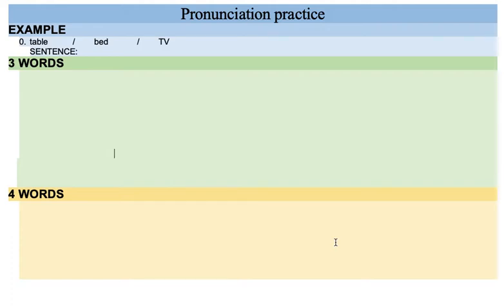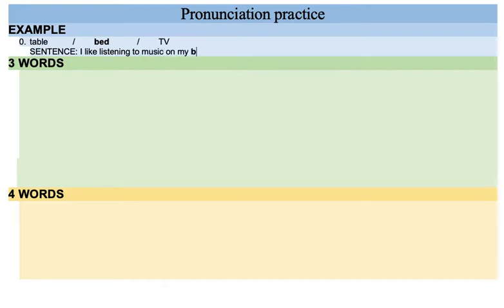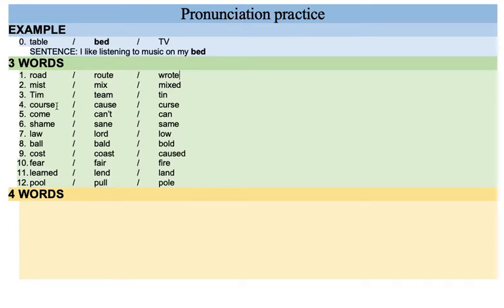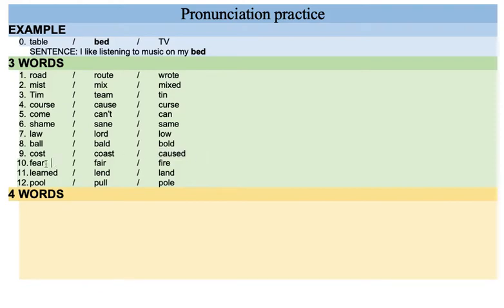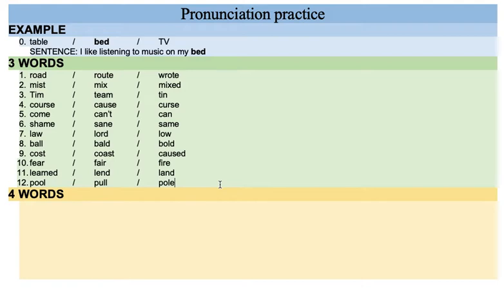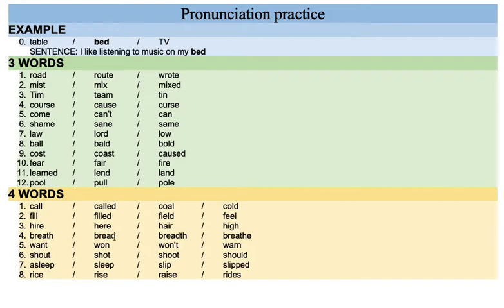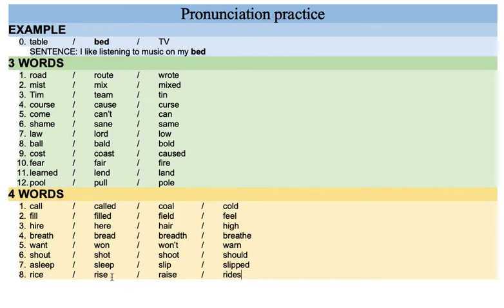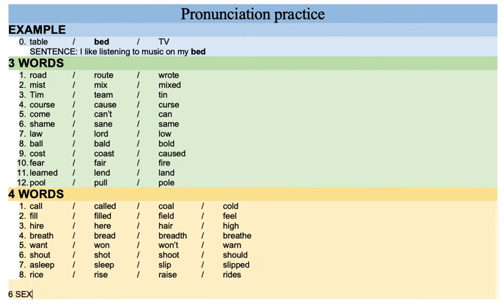Pronunciation Practice - Part One /